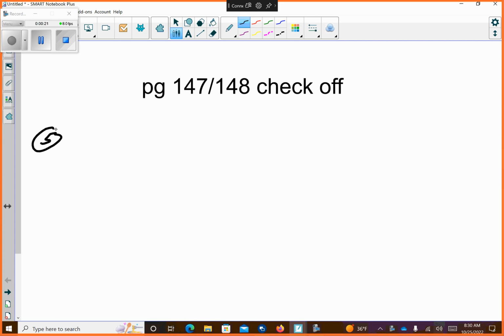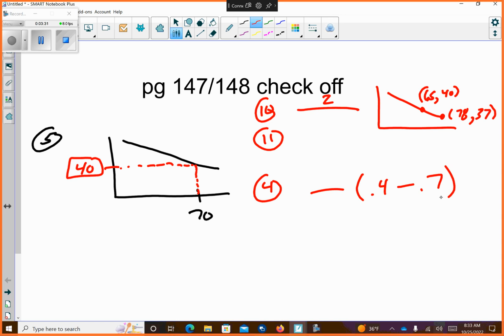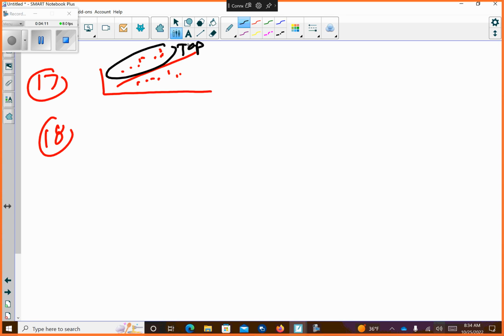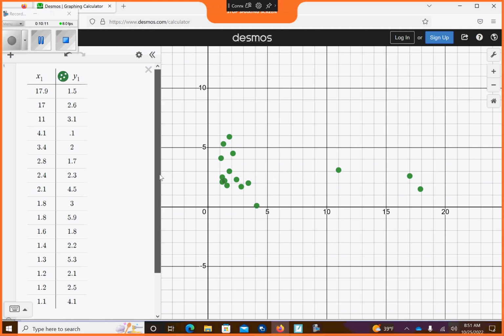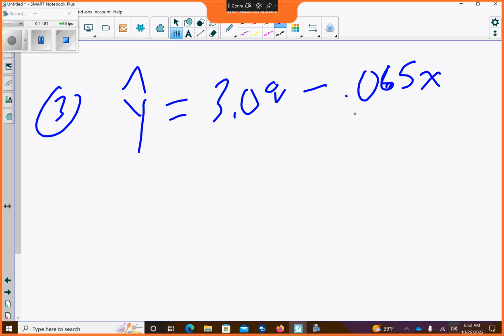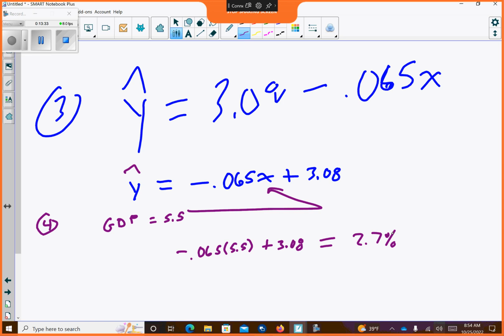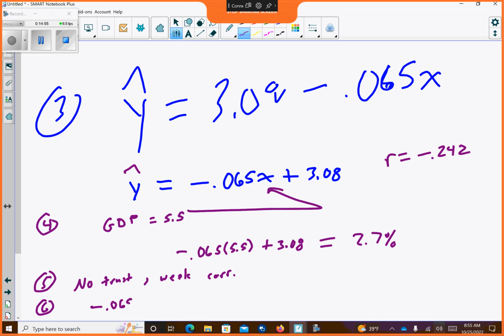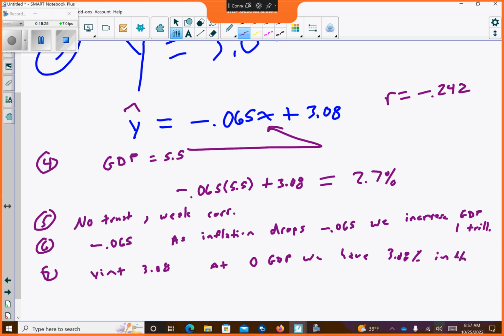stats Tuesday Oct 25 2022